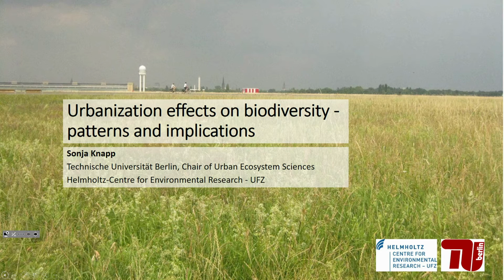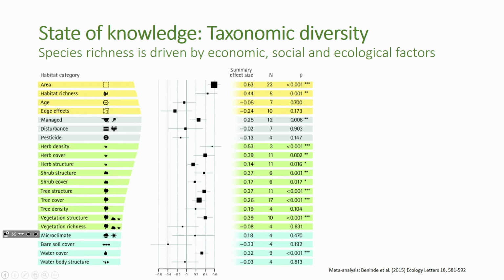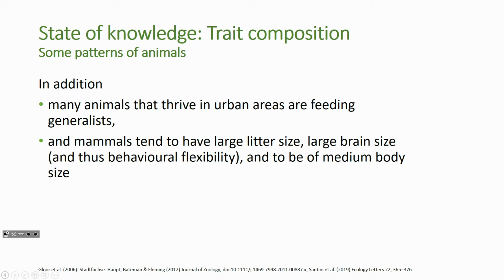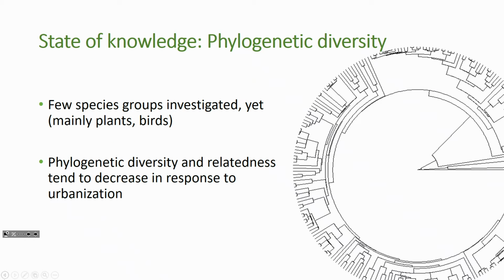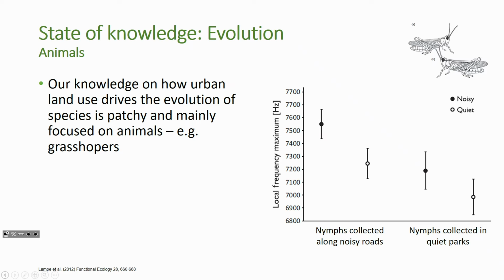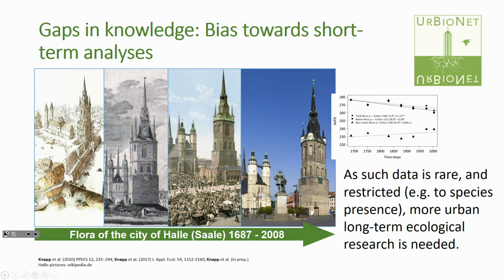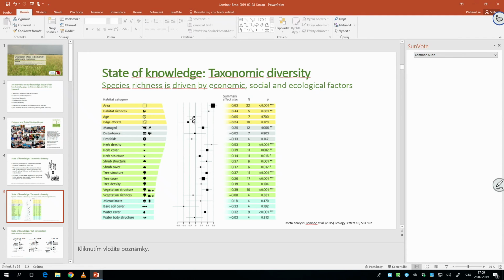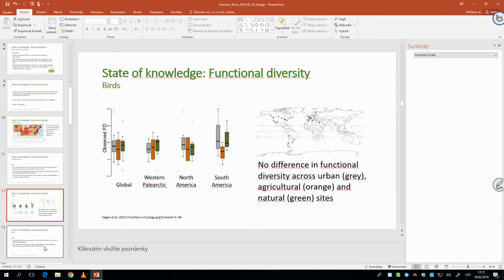Sonja Knapp: Urbanization effects on biodiversit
Sonja Knapp: Urbanization effects on biodiversity – patterns and implications